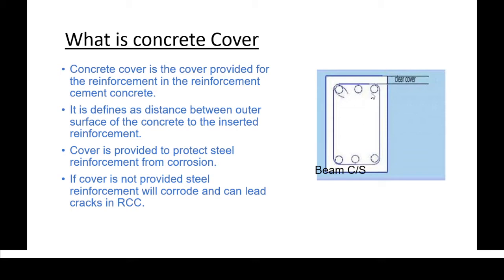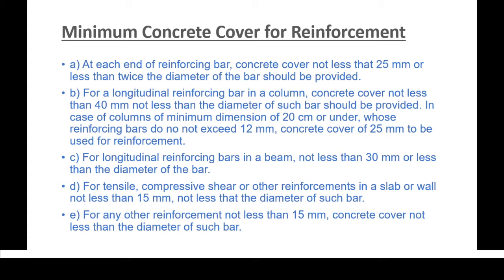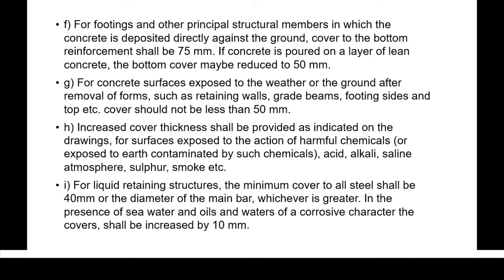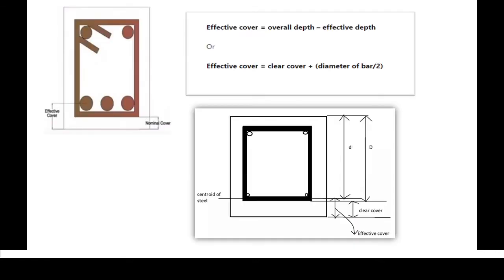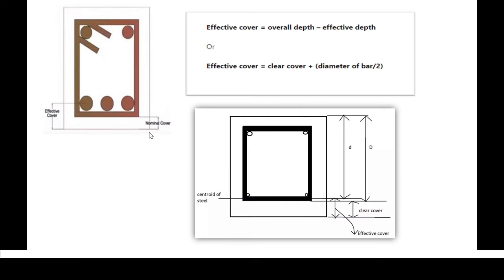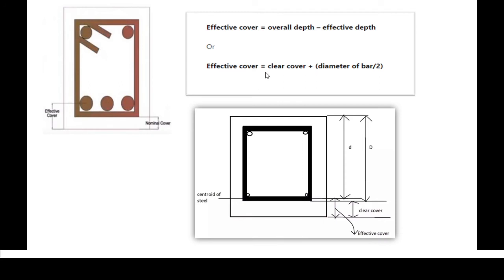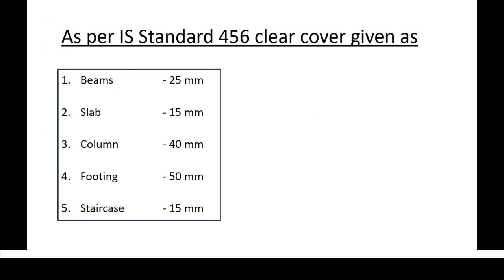Why we concrete cover in RCC construction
In this video we will know why concrte cover are used in construction and requirment.